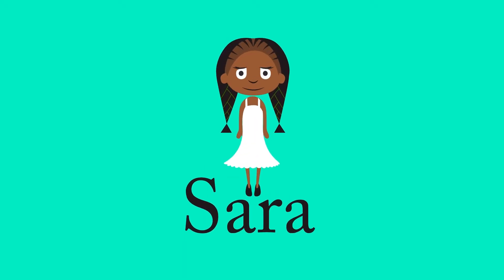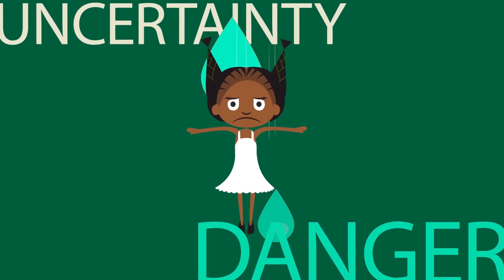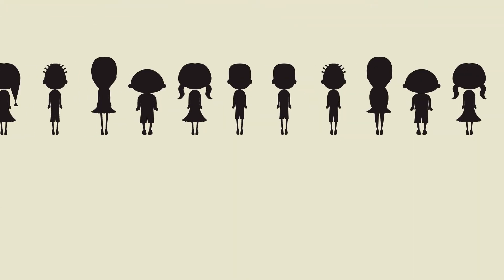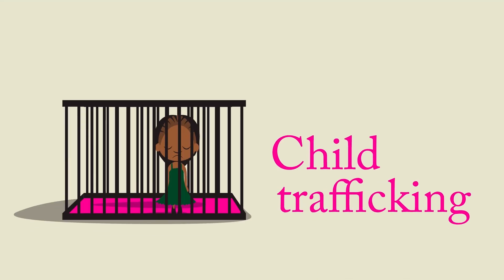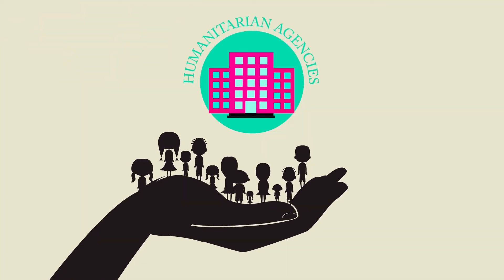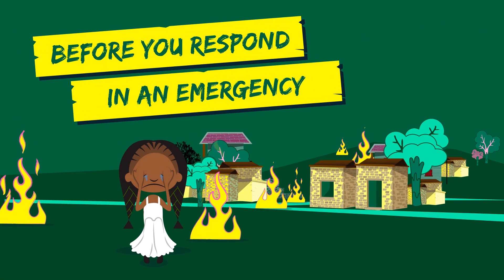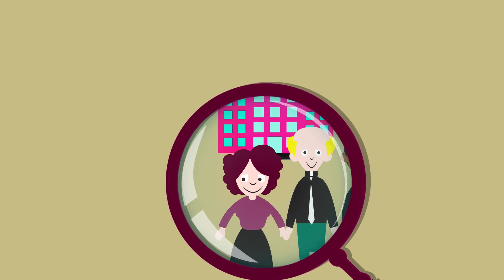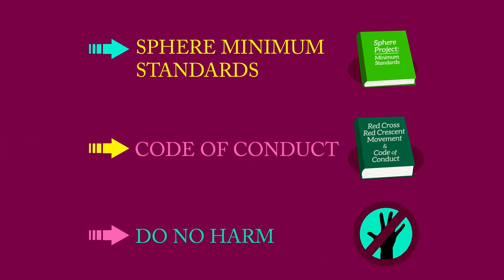Child Protection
This short animation presents what we mean by child protection in a humanitarian emergency situation. It highlights some key points to remember before responding to an emergency and indicates key humanitarian principles to ensure child protection.